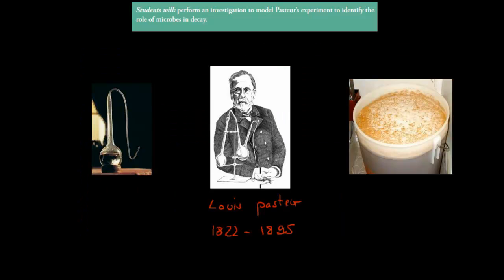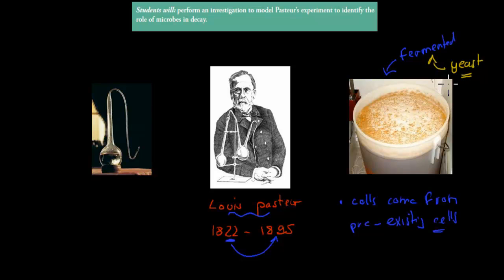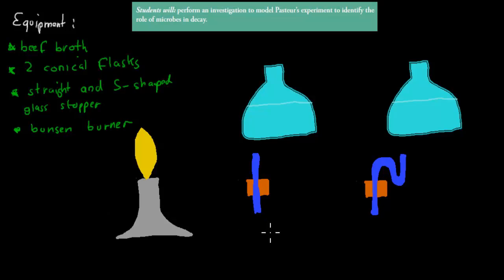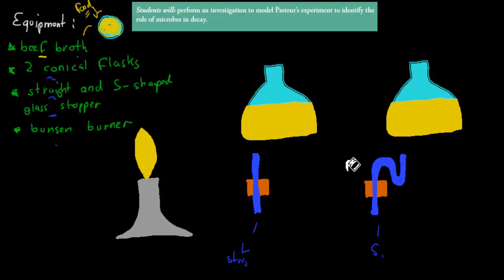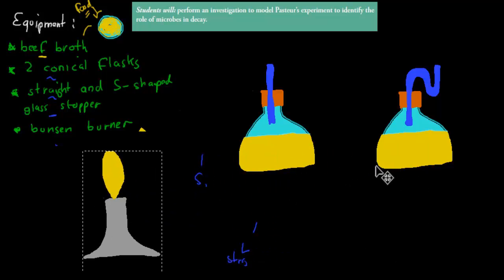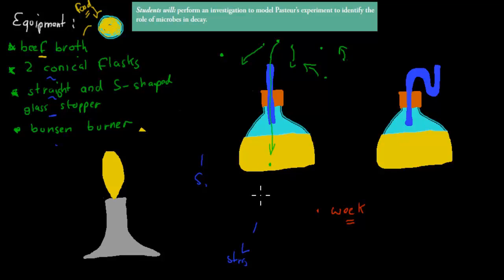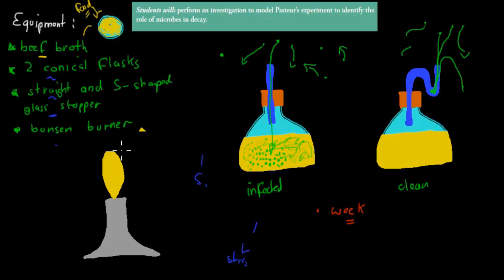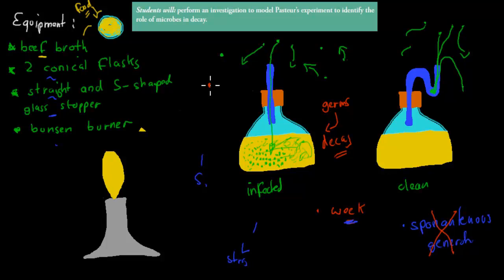SB.3.2. Pasteur's experiment (HSC biology)